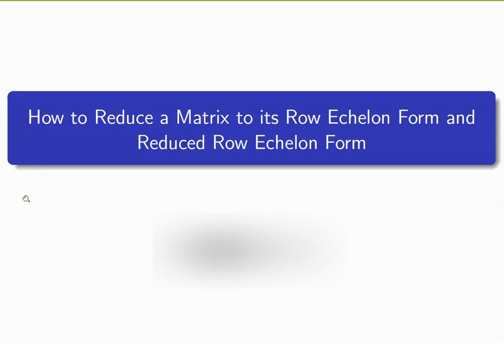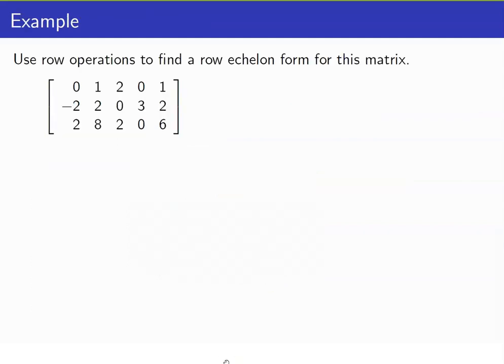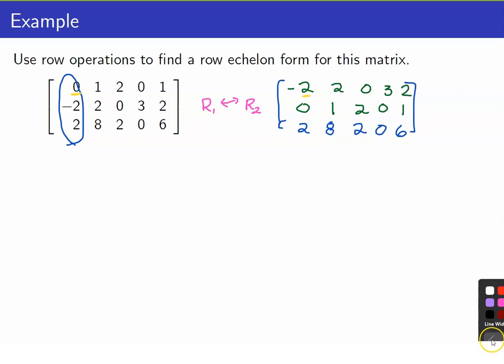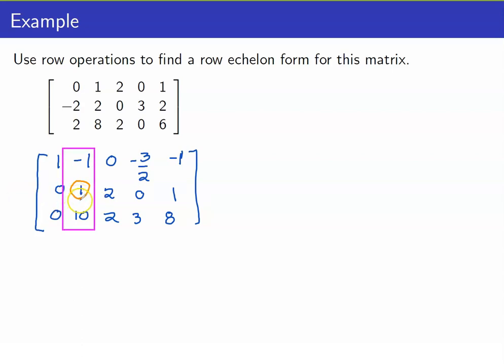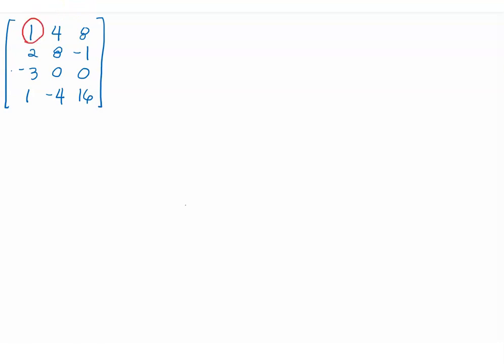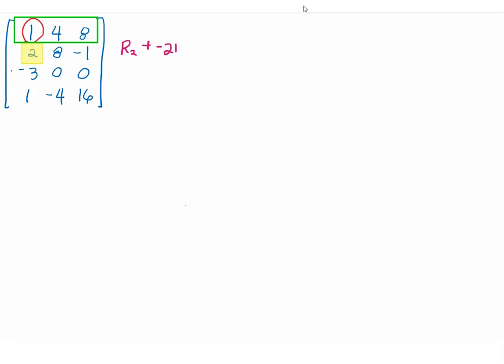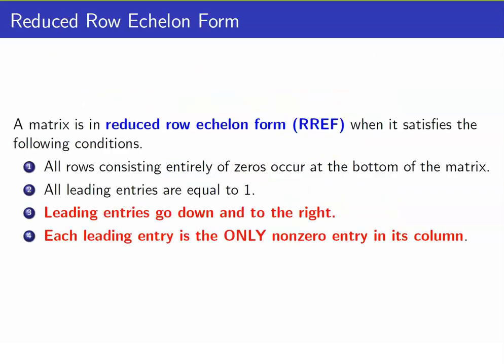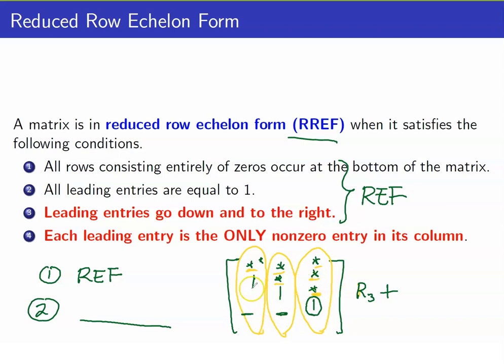Linear Algebra Lecture 5 | How to Reduce a Matrix to its Row Echelon and Reduced Row Echelon Form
In this lesson, I am going to discuss how to reduce a matrix to its row echelon and reduced row echelon form.  This is part of our series in Linear Algebra.  This is part of our series in Elementary Linear Algebra.

🙋‍♂️ Have questions?